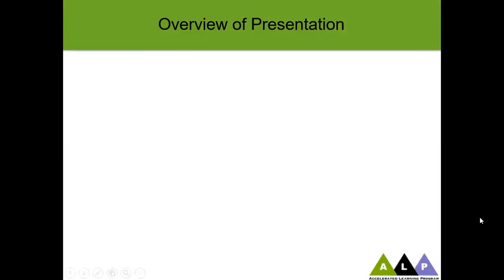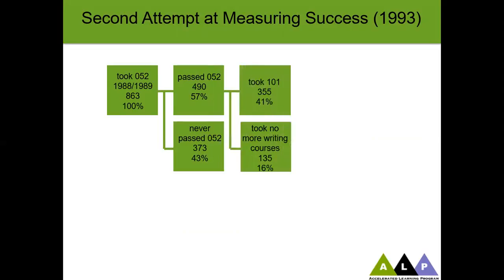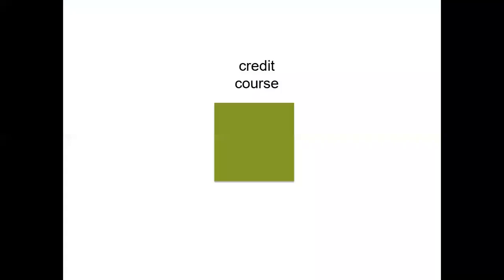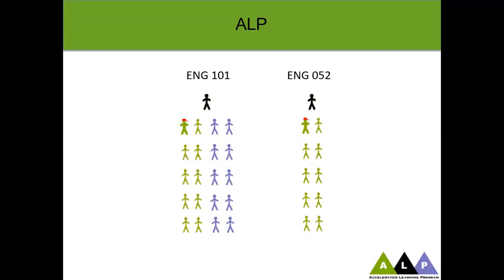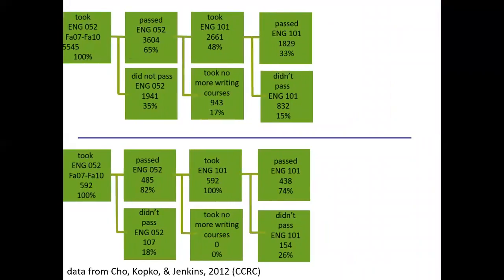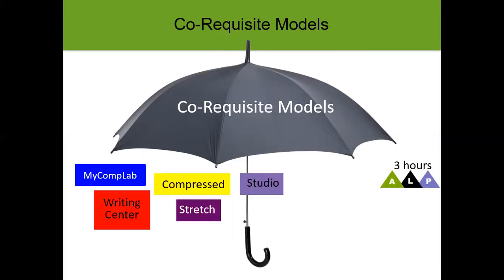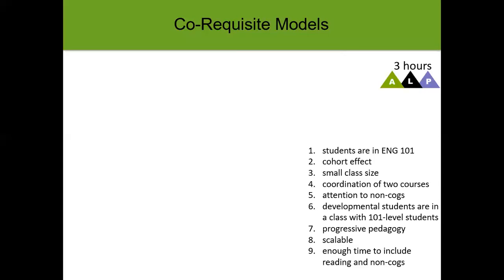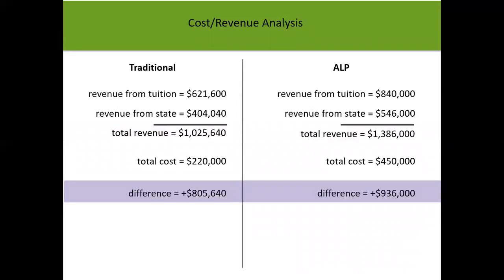The Accelerated Learning Program - CCBP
As part of the end-of-session bill for 2016 the Oregon Legislature appropriated $600,000 to CCWD for support of developmental education redesign in the area of corequisite course implementation. Eight community colleges have completed action plans and received grant funds to incent the development and scaling of corequisites in writing. To assist with these efforts Dr. Peter Adams, faculty emeritus, Community College of Baltimore County, facilitated the first of two sessions with participating colleges on October 21. The second session will take place on January 12-13, 2017.